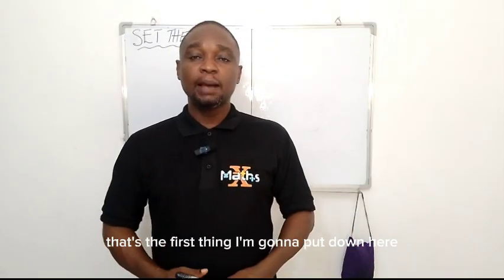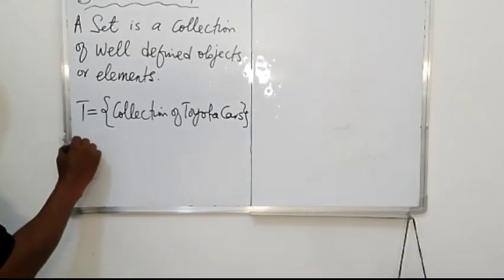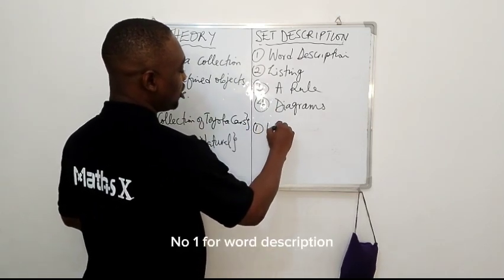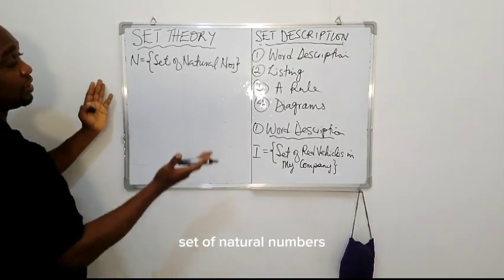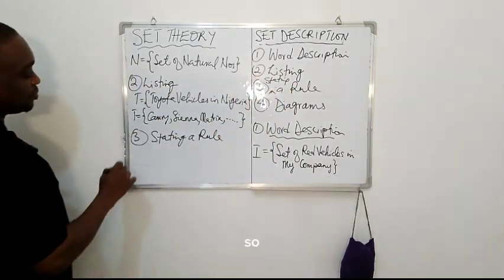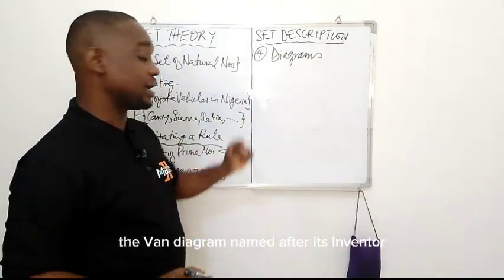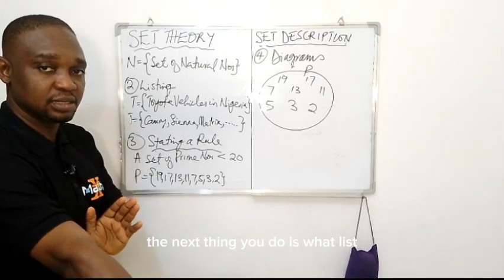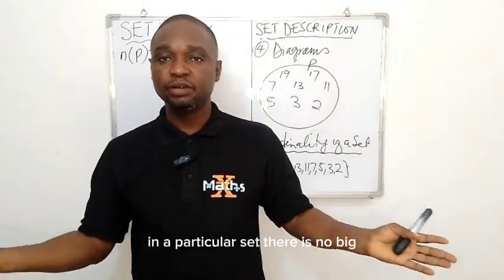Introduction to Set Theory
In this Video we will be introducing our students to the Concept of Sets, starting with how Sets are expressed to the 4 methods of describing Sets